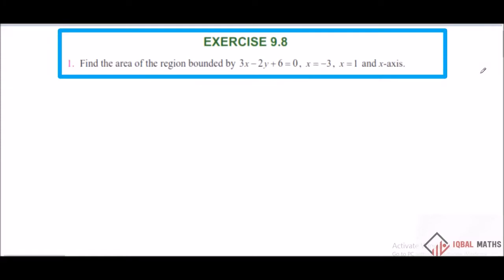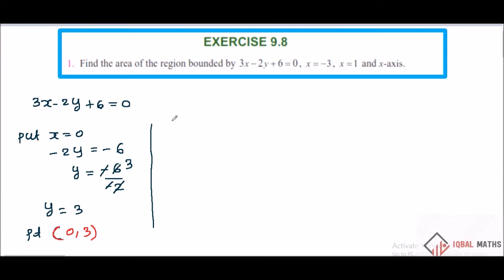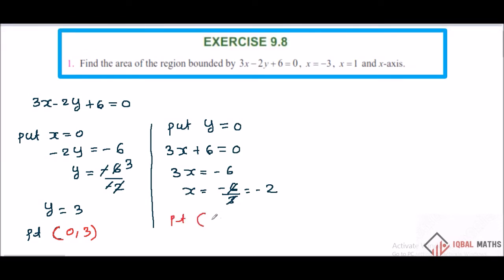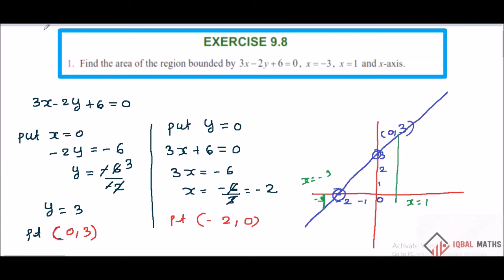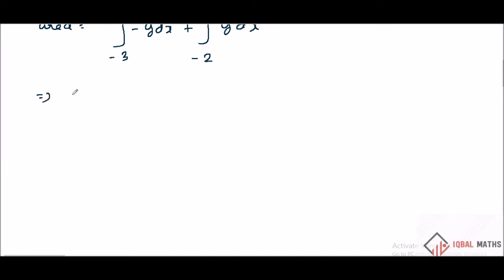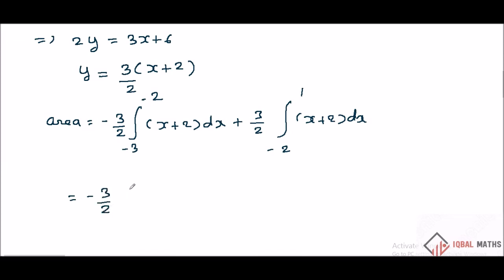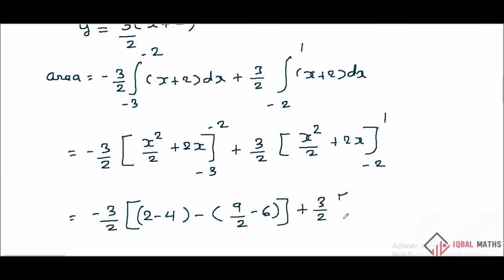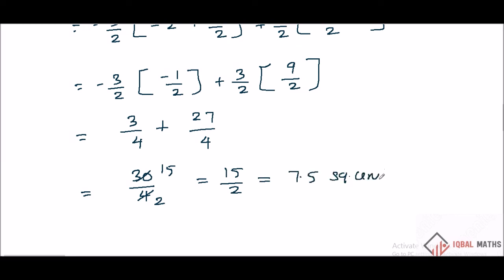TN Std 12 Maths New Syllabus Exercise 9.8 Q.No.1 Chapter 9 Applications of Integration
TN Std 12 Maths New Syllabus Exercise 9.8 Q.No.1 Chapter 9 Applications of Integration தொகை நுண்கணிதத்தின் பயன்பாடுகள்